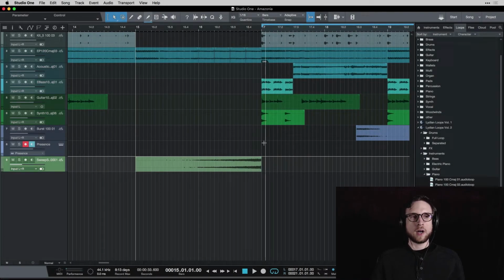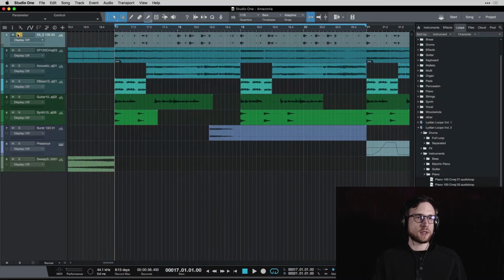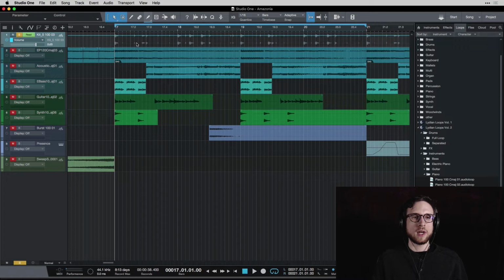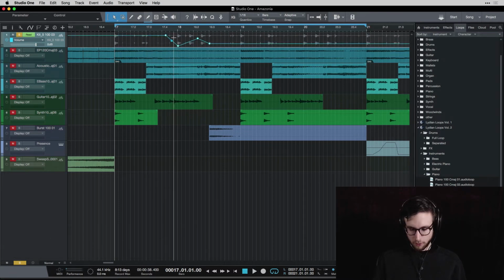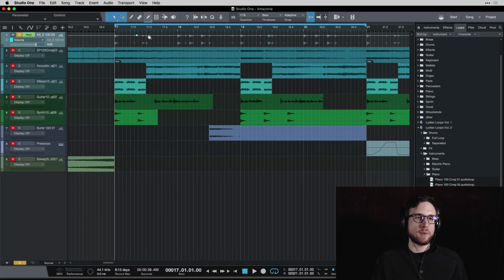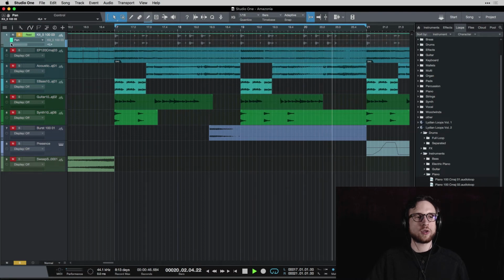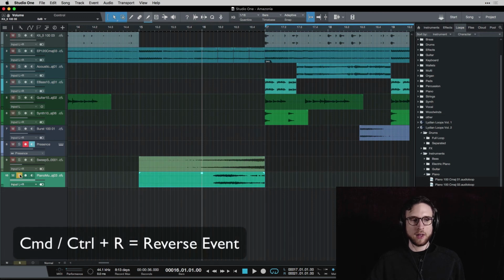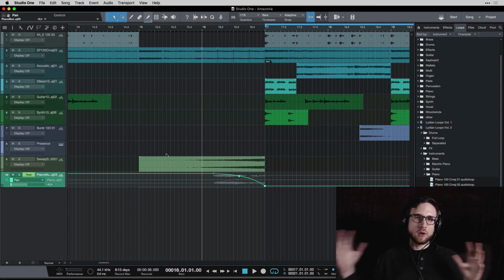Studio One - Getting Started with Automation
Musical Warp Drive - Part 1, my course on theory and composition, is available now on Udemy!
By using that link, you are supporting me most directly 🙏🏼

In this lesson, we look into the basics of automation for volume and panning. Using automation effectively can bring a song to life! Almost every parameter in Studio One can be automated, but it's best to start simple. Please leave any questions or feedback below in the comments section.